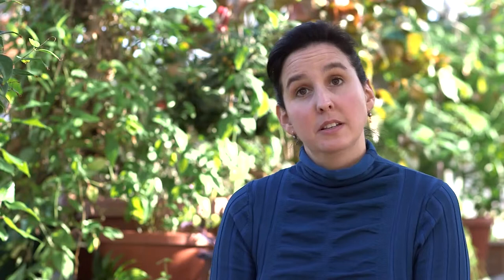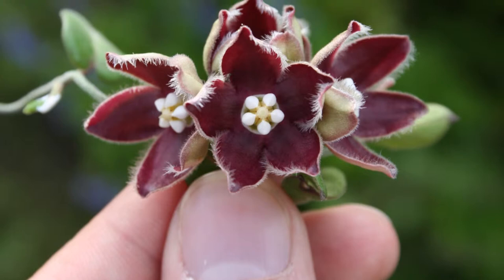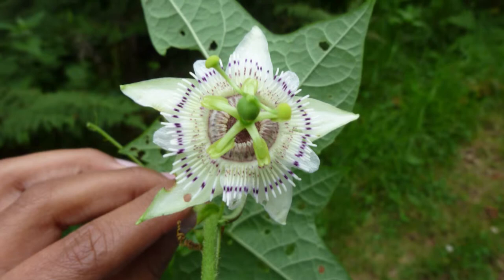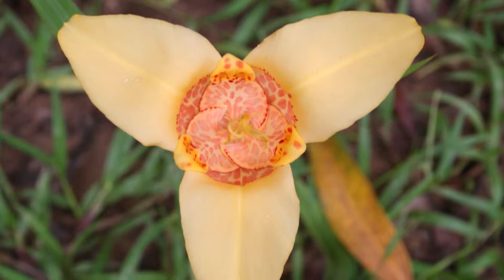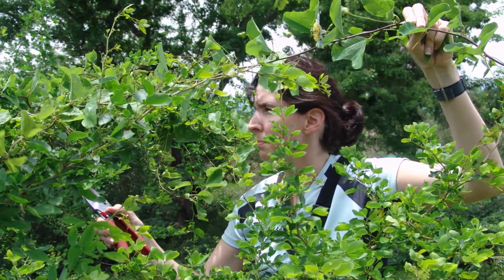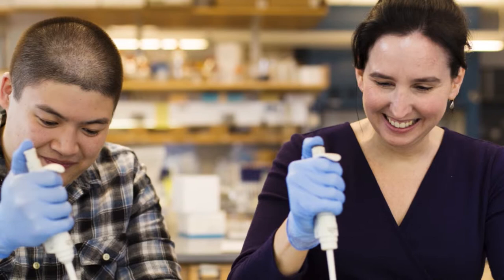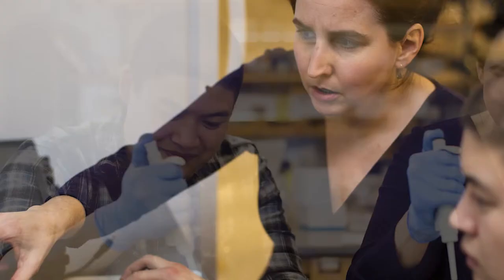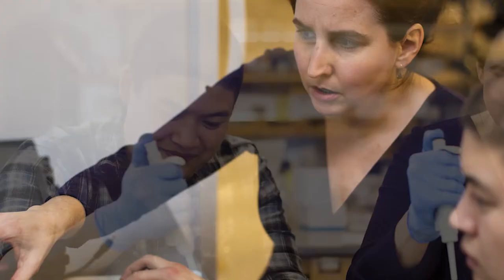Faculty of Distinction - Dr. Kristen Porter-Utley - Biology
Faculty of Distinction - Dr. Kristen Porter-Utley